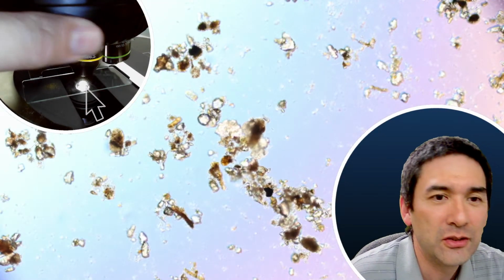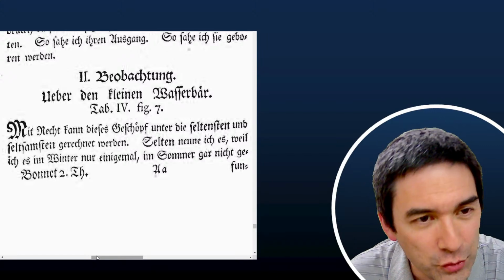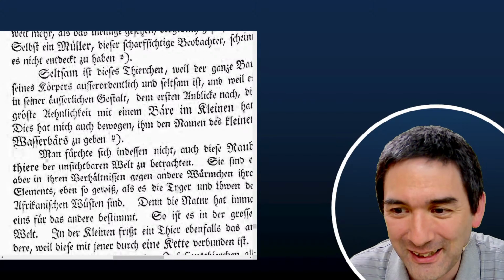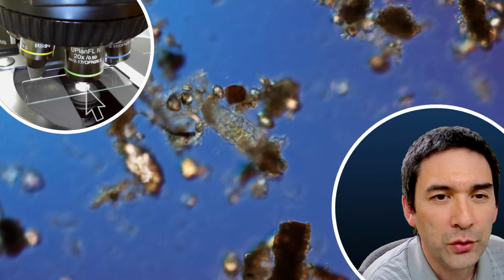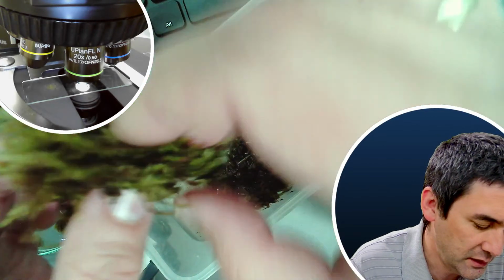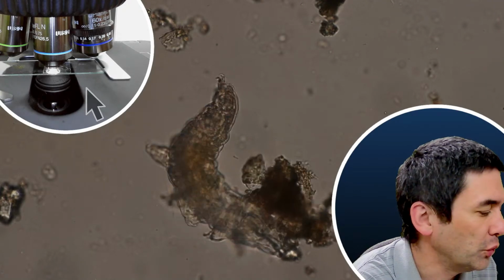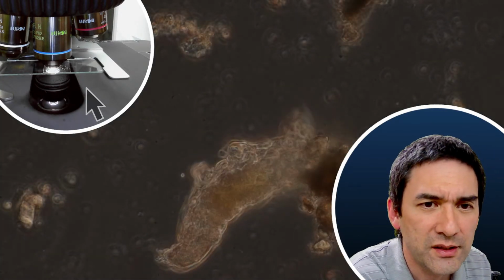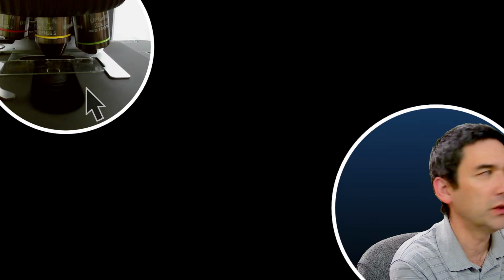Finding Tardigrdes (Moss Piglets)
SW150 (introductory microscope)
Slides, Cover Glasses